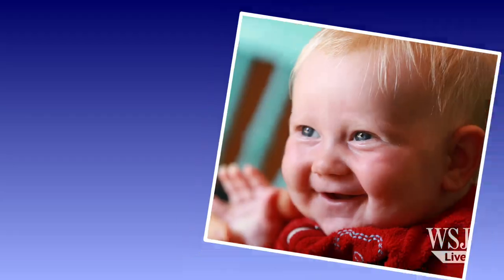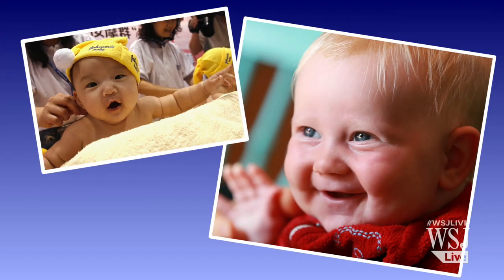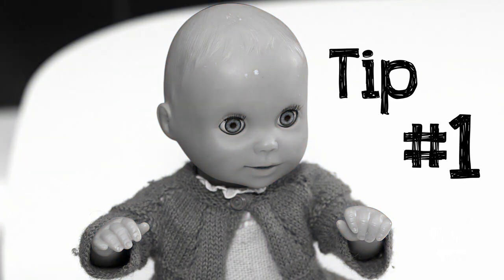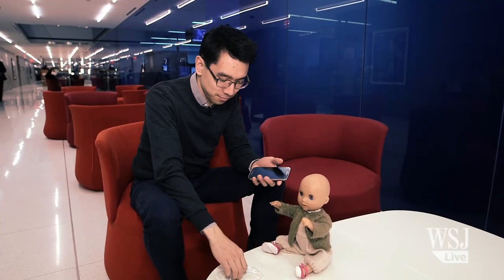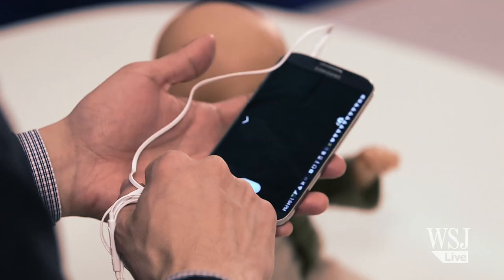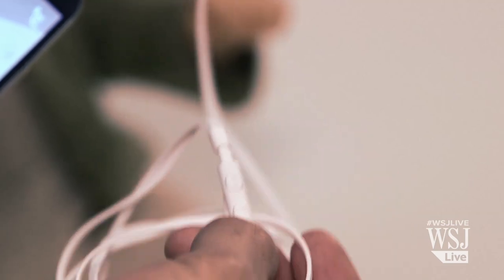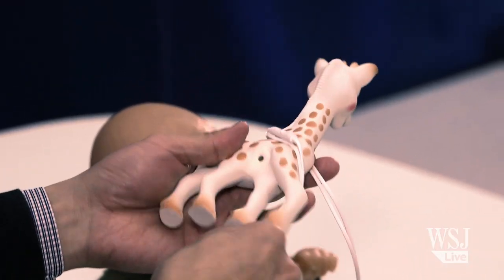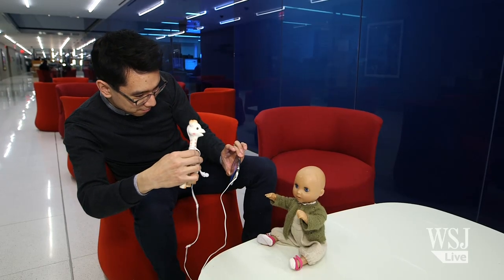Getting a Baby's Attention for Better Pics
Want great baby photos, the kind where the infant is looking up and smiling at the camera? Here are two easy tricks for getting the perfect close-up with a smartphone. Michael Hsu Reports.